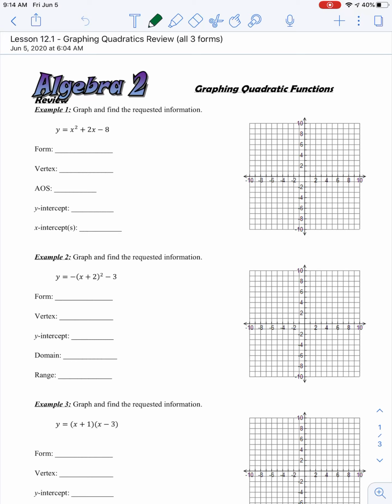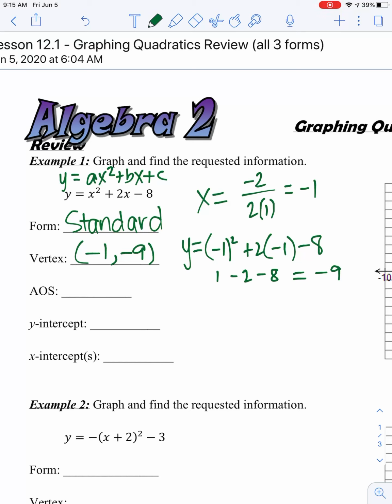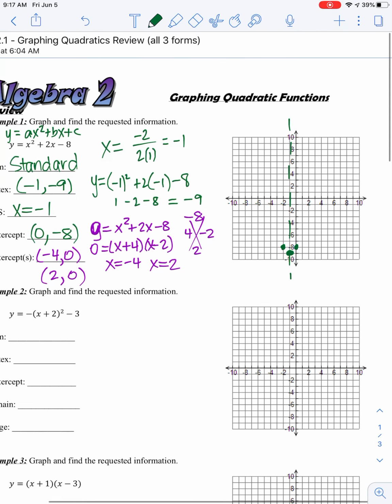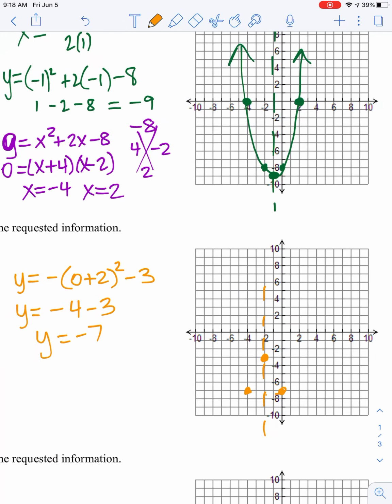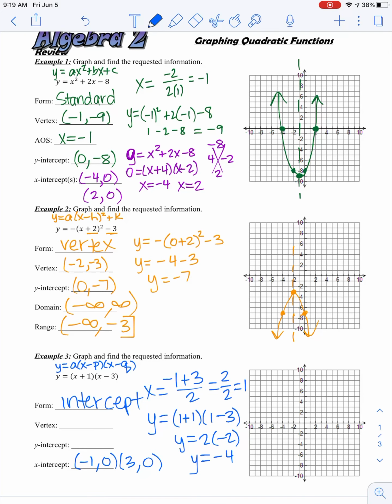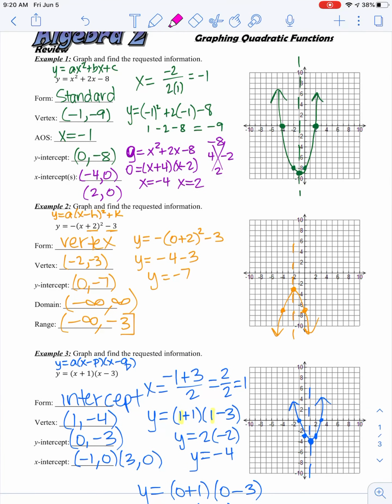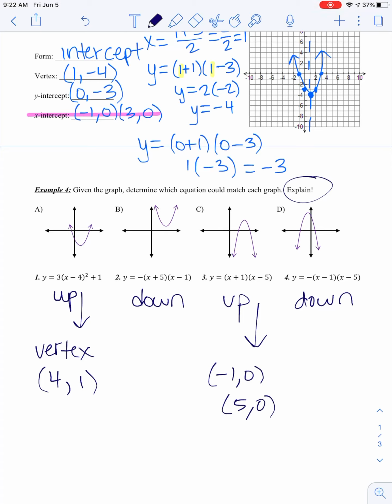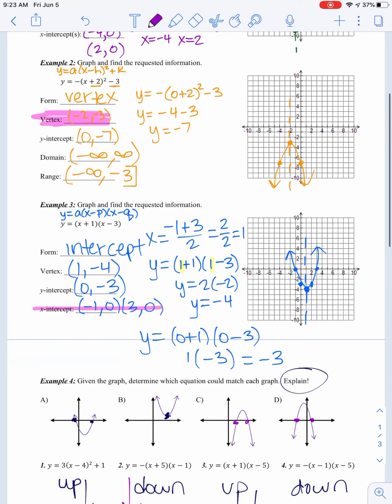Graphing Quadratics Review